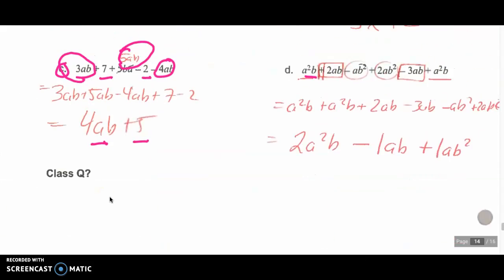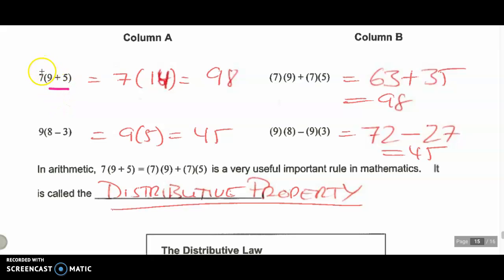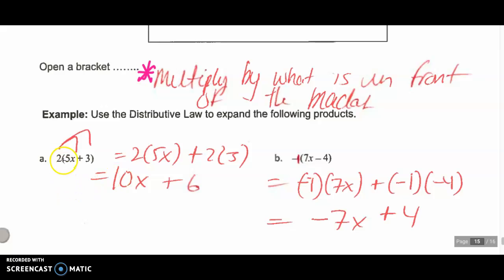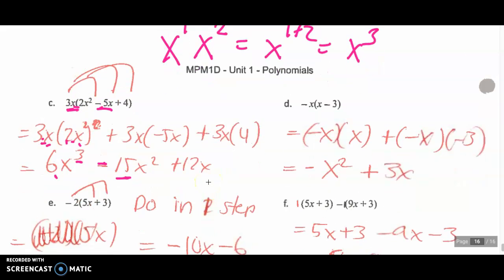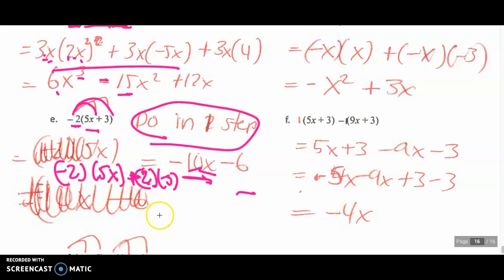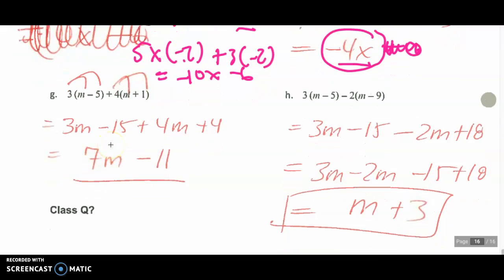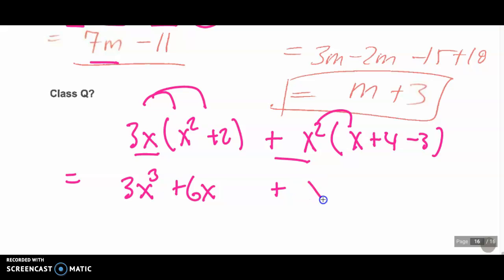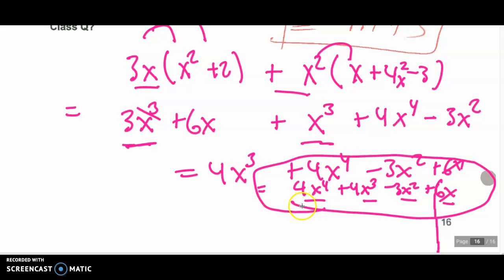Unit 1 Video 3 - Distributive Property - MPM1D - Grade 9 Math